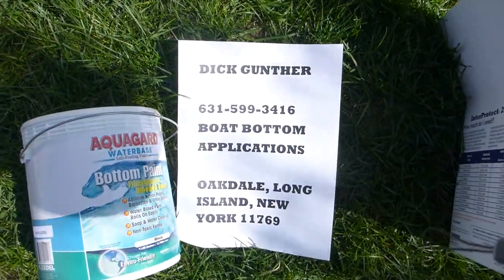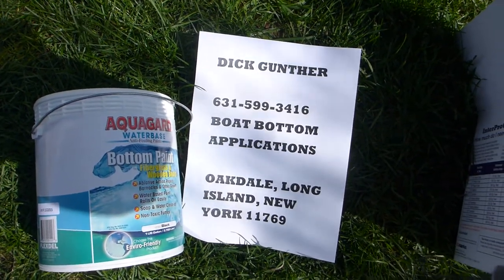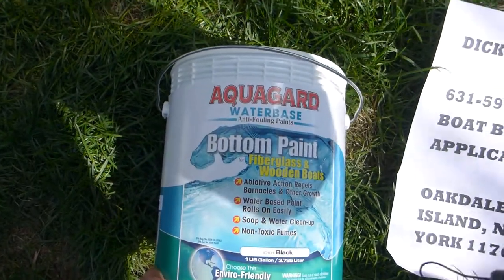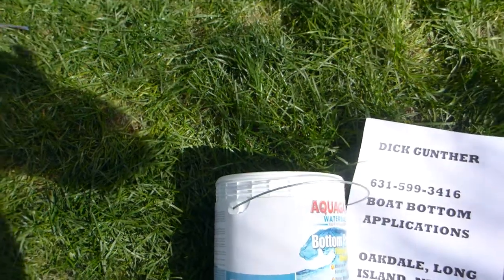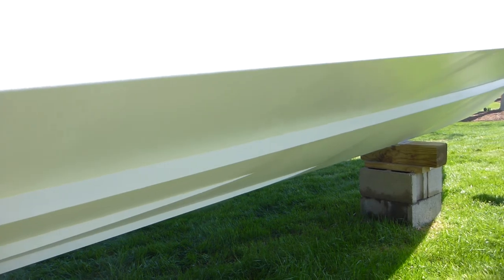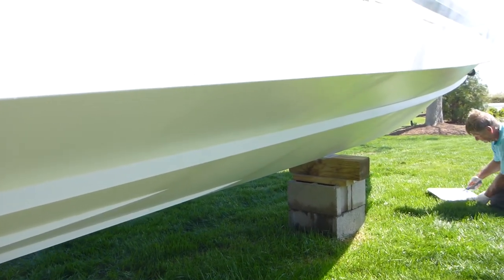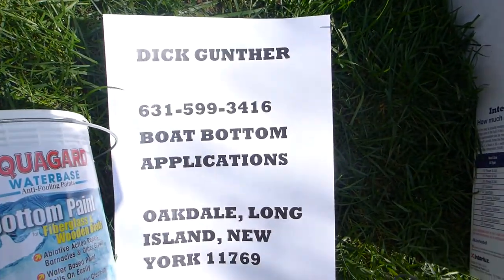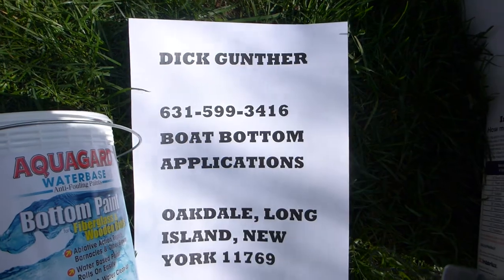Barrier Coat and Bottom Coat by Dick Gunther 11769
Barrier Coat  and Bottom paint application demonstration by a professional Dick Gunther